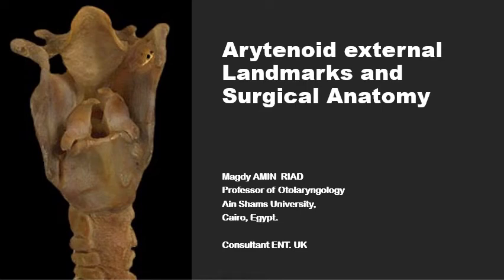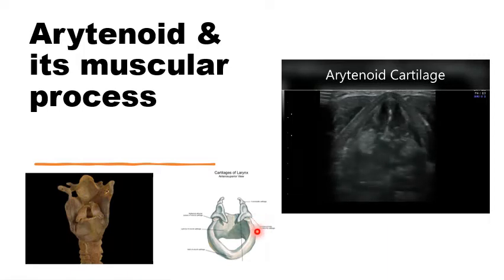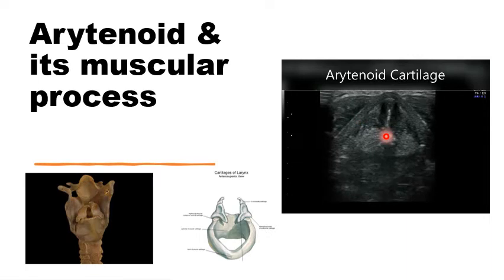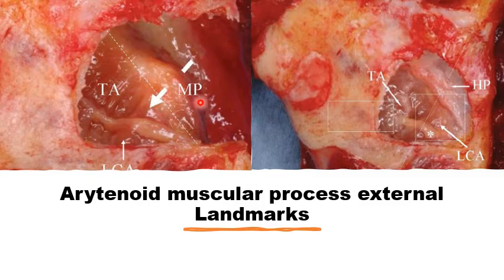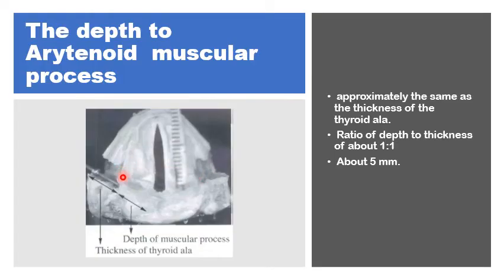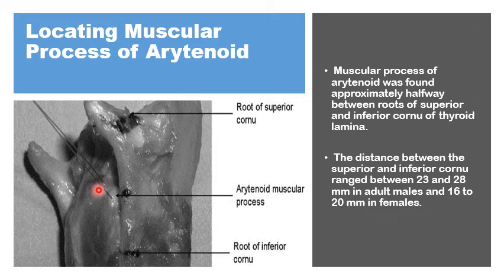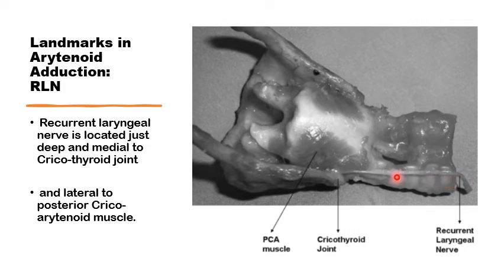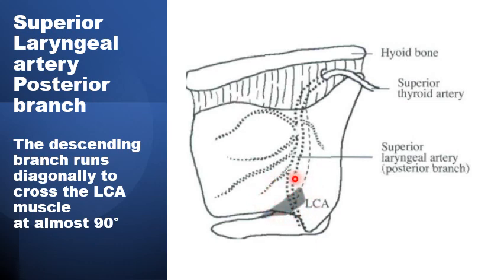Arytenoid external Landmarks and Surgical Anatomy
injection arytenoid augmentation,
Crico-arytenoid implant,
Adduction Arytenopexy,
Isshiki Arytenoid –Thyroid ala plication
Haji Arytenoid- Cricoid plication,
Window in Thyroid Ala,
Arytenoid muscular process,
Inferior laryngeal nerve,
Pyriform sinus mucosa,
Superior Laryngeal artery,
Posterior branch,